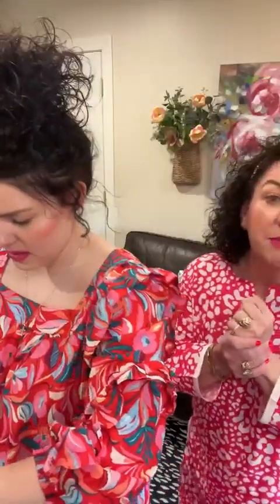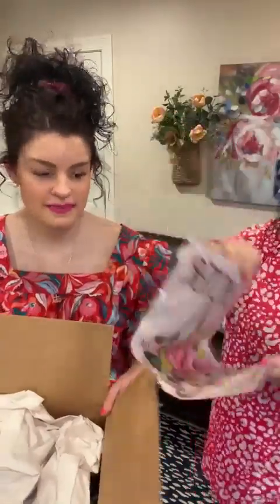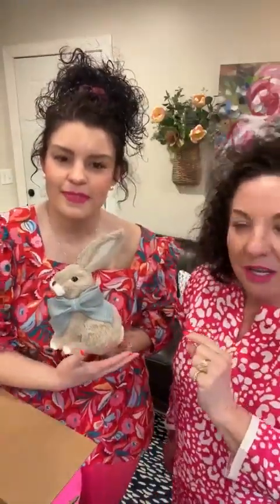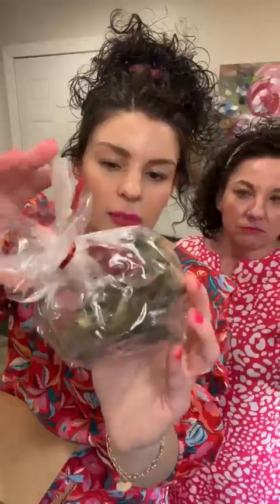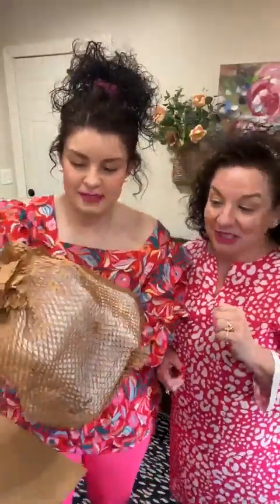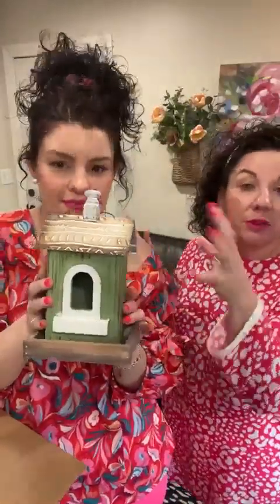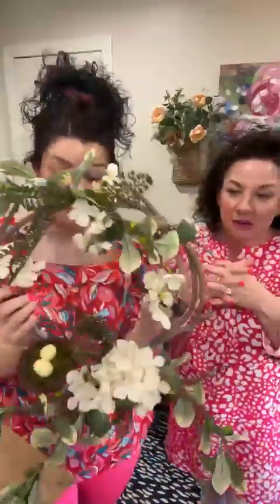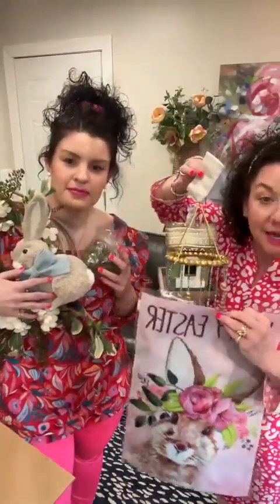Join us to see what’s inside the Spring Decor Box! 😍🌷